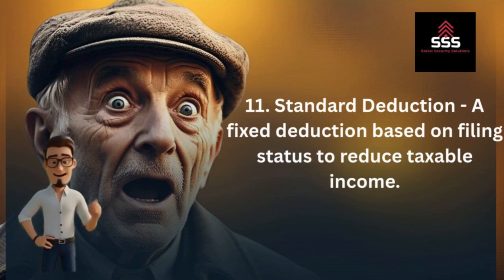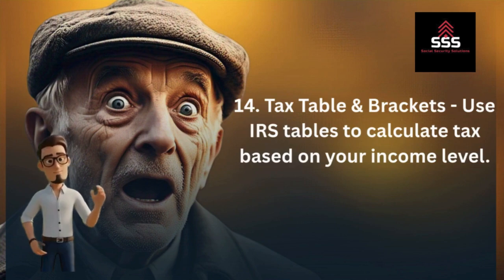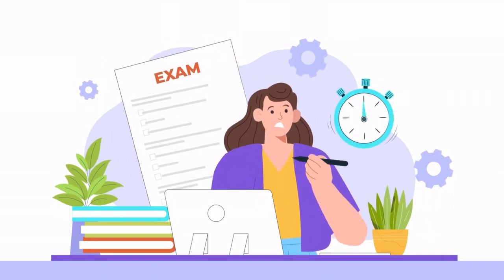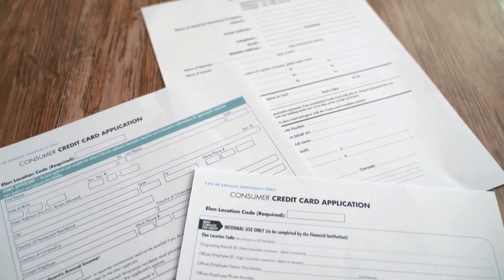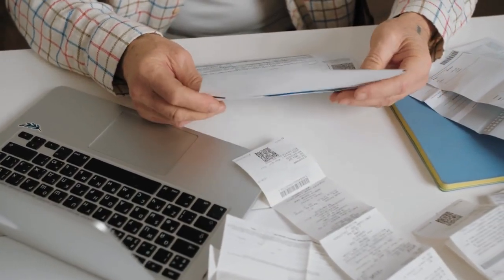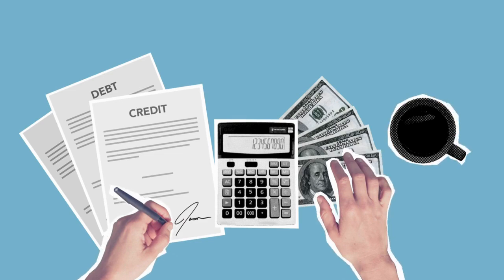✨ Master Form 1040 in 2024 | 💼 Max Refunds, Less Stress — Your Tax Guide Simplified! 💸📄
🧾 Filing taxes for 2024 doesn’t have to be overwhelming! In this easy-to-follow video, we break down IRS Form 1040 step-by-step — helping you avoid mistakes, maximize your refund, and file with confidence. 💰✨ Whether you're working, retired, or on Social Security, this guide will help you understand deductions, credits, and income reporting like a pro!

💡 Learn how to navigate W-2 income, the standard deduction, AGI, and more — all explained in simple terms.
✅ Don’t stress this tax season. Watch now and make 2024 the year of smart filing!